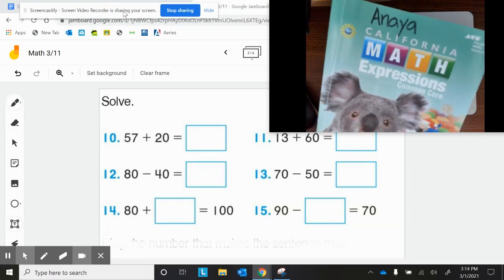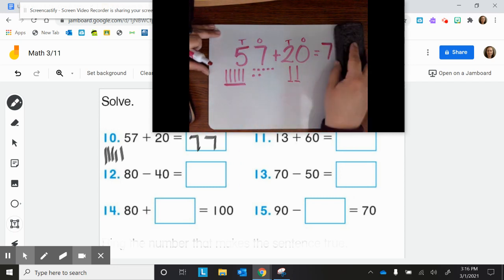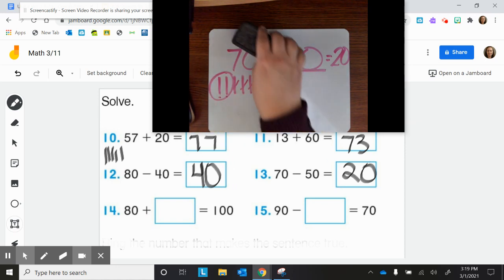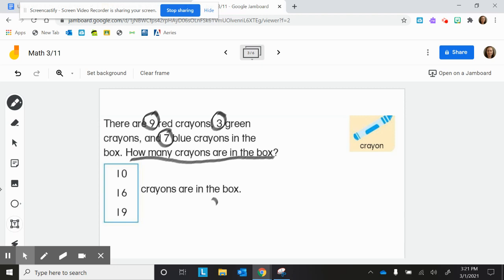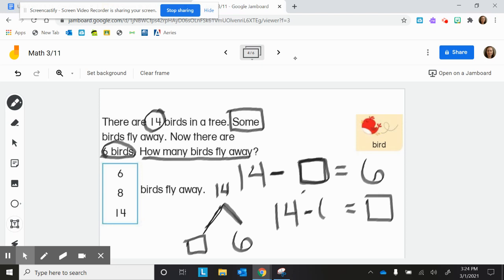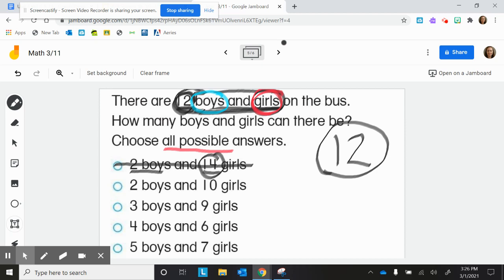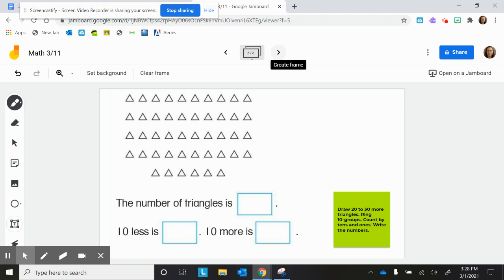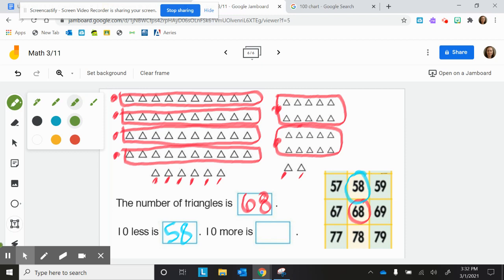Math 3/11 Unit 5 Review pg 171-172